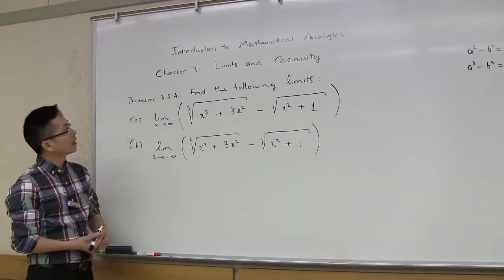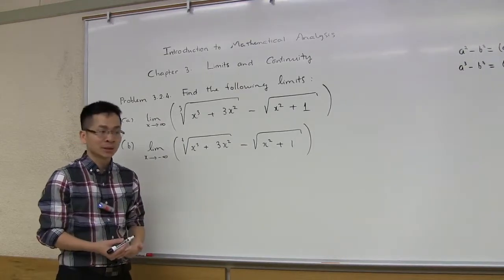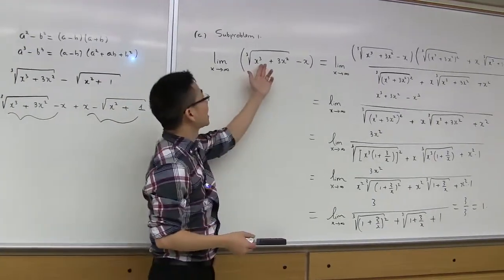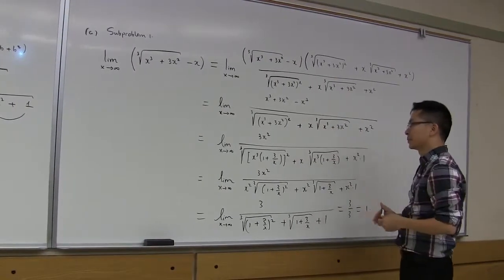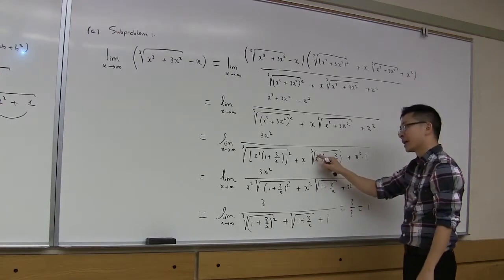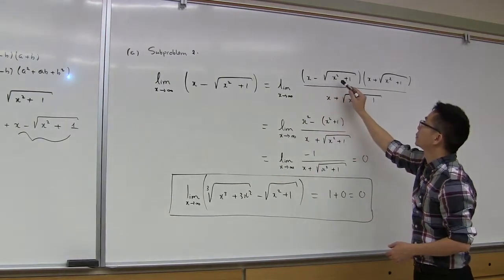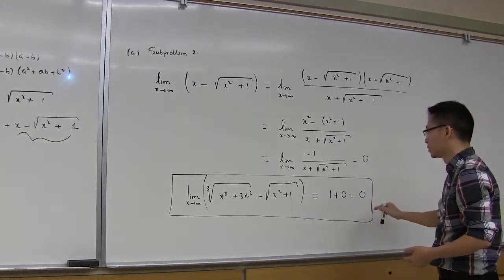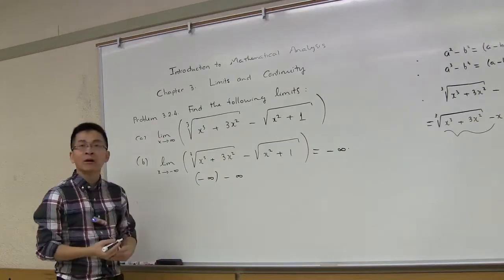Limit of Functions: Part 1 --- Problem 3.2.4